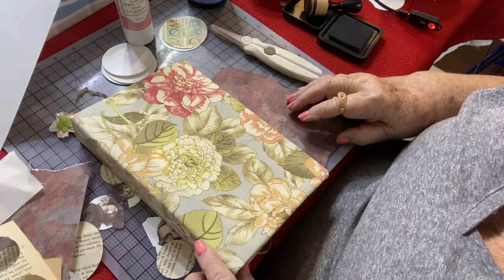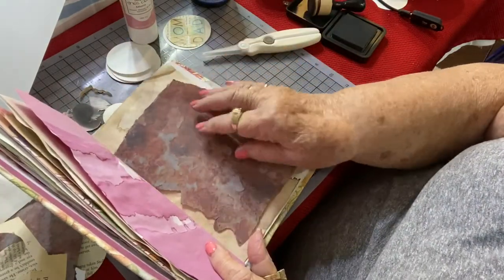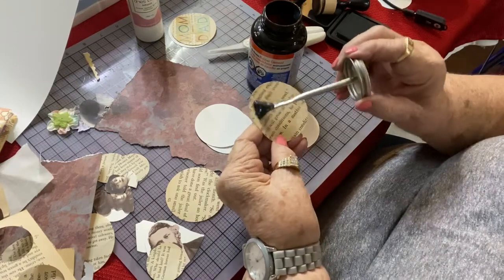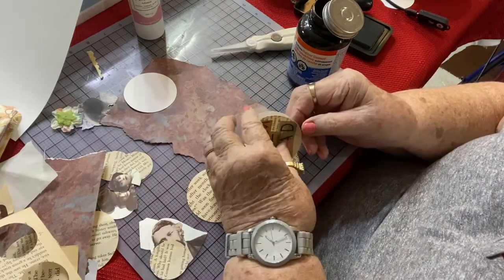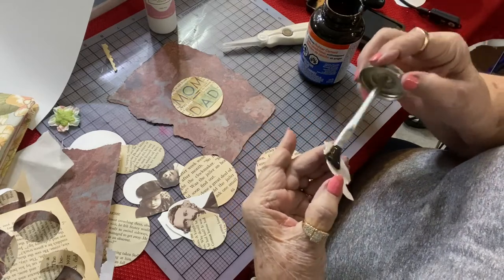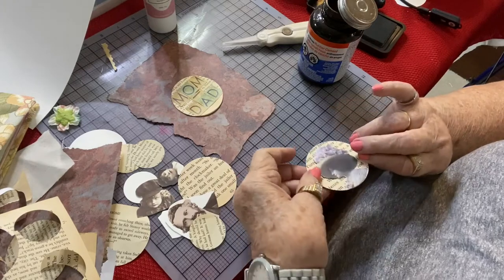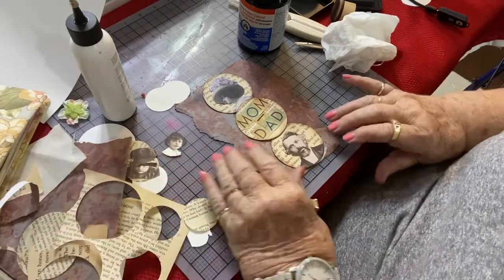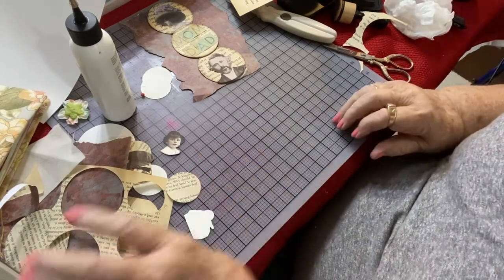(54) Showing "Family" in Junk Journals-Parts 2 & 3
This video was not directed to children nor was it intended for their viewing

This is the second and third in a series showing different "family" members in a story-themed junk journal and different  ways to showcase them.

Most of the digitals in this video are from Lunagirl.